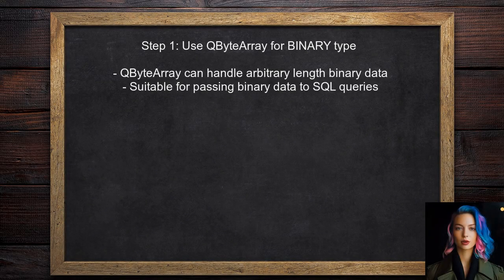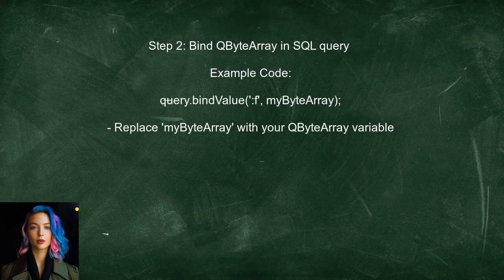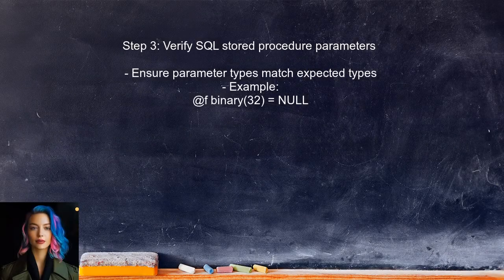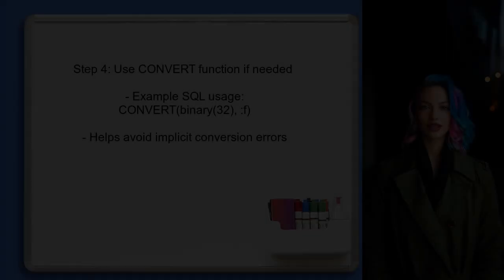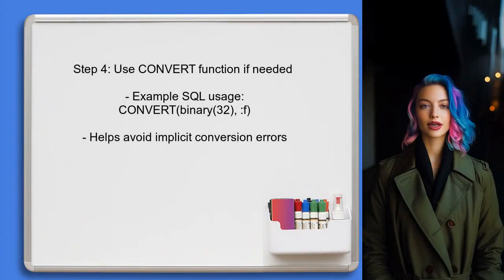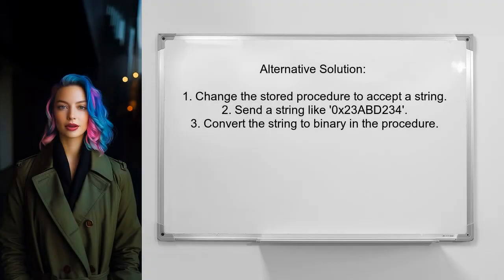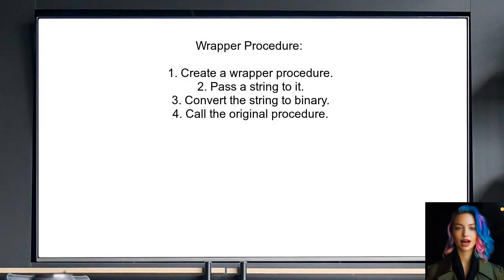QT SQL QVariant Mapping for Arbitrary Length BINARY Data Type Explained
In this video, we delve into the intricacies of QT's QVariant mapping, specifically focusing on handling arbitrary length BINARY data types. Whether you're a seasoned developer or just starting out, understanding how to effectively manage binary data in QT can enhance your application's performance and flexibility. Join us as we break down the concepts, provide practical examples, and equip you with the knowledge to leverage QVariant for your binary data needs.

Today's Topic: QT SQL QVariant Mapping for Arbitrary Length BINARY Data Type Explained

Related to: qt, sql, qvariant, mapping, arbitrarylength, binarydatatype, explained, qtsql, qvariantmapping, binarydata, datatype, programming, softwaredevelopment, database, c++,